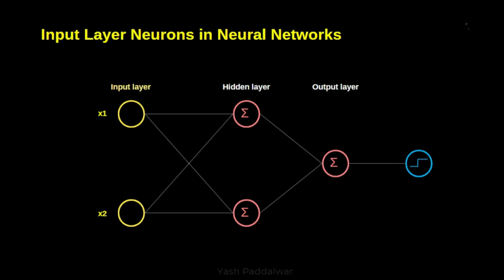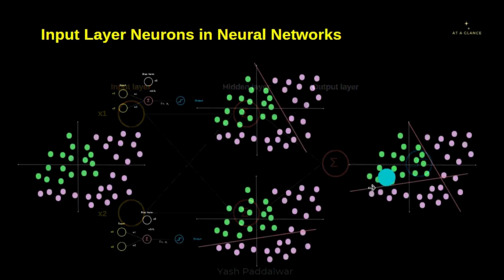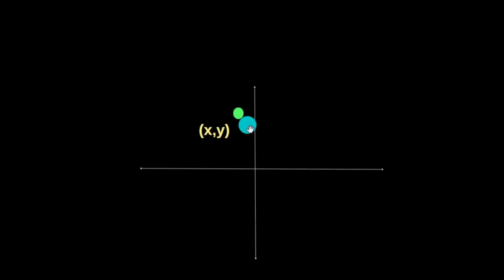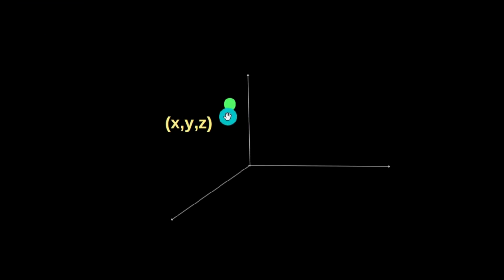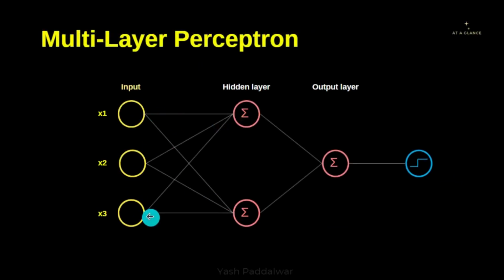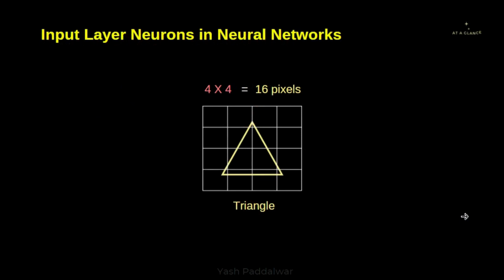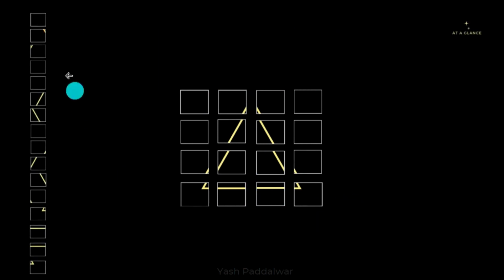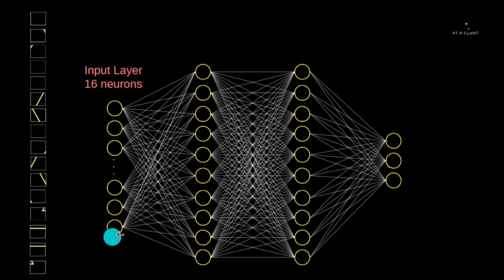How Number of Neurons are decided in Input Layer of Neural Networks | At A Glance!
In this informative video, we explore the crucial aspect of neural network architecture – the input layer neurons. Learn how to determine the total number of neurons for structured and unstructured data, including images, through detailed explanations and illustrative examples. Watch as we break down complex concepts with animated figures, making it easy to grasp the fundamentals. Whether you're new to deep learning or an experienced data scientist, this video will enhance your understanding of neural network design.